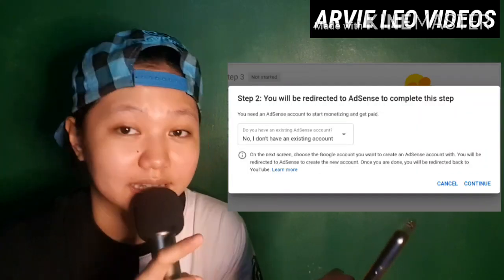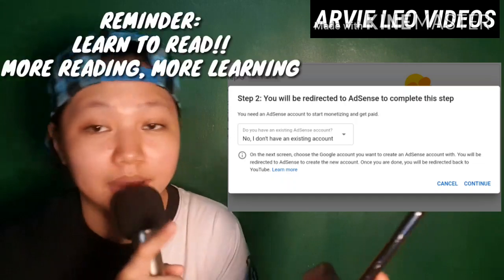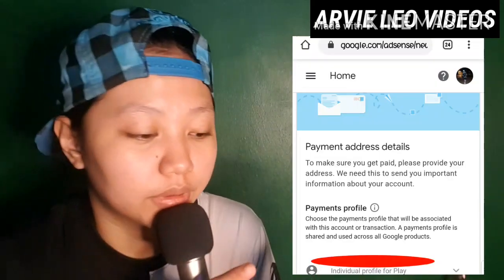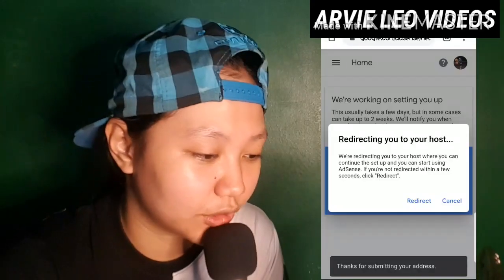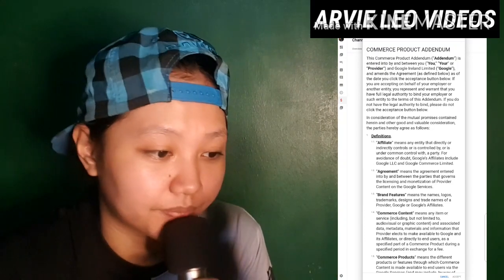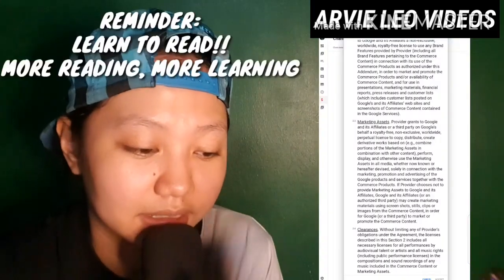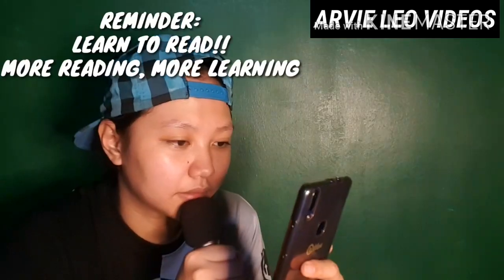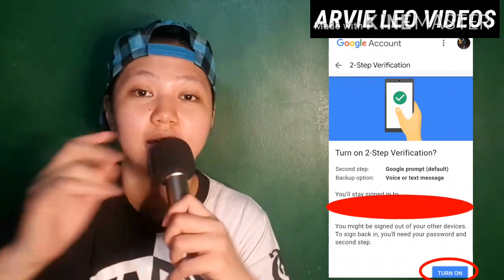HOW TO APPLY GOOGLE ADSENSE & YPP TO MONETIZED & HAVE REVENUE | STEP BY STEP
Here's my another vlog on how to apply to YPP & GOOGLE ADSENSE
so here you go!
enjoy madlang utubers!

ANY QUESTIONS? REQUESTS? SUGGESTIONS ?